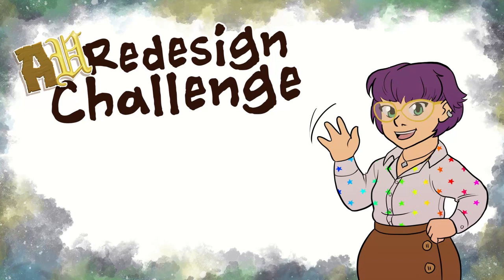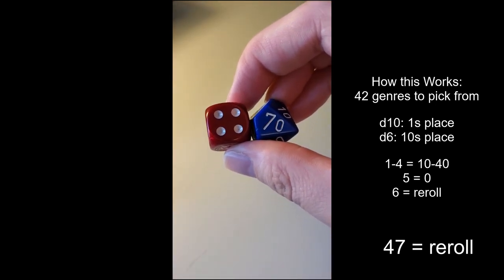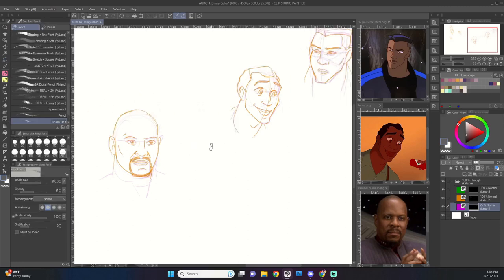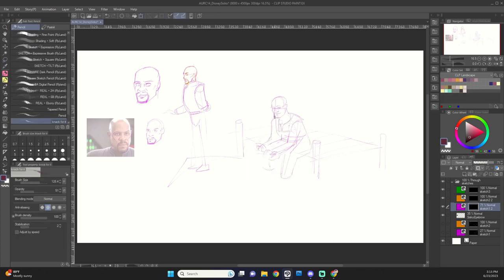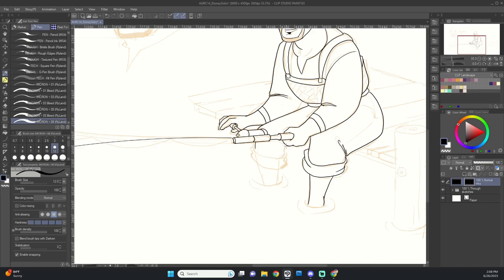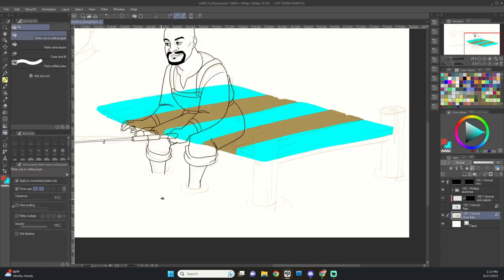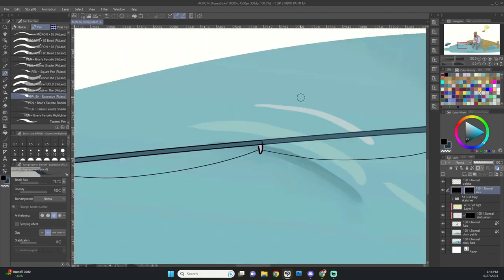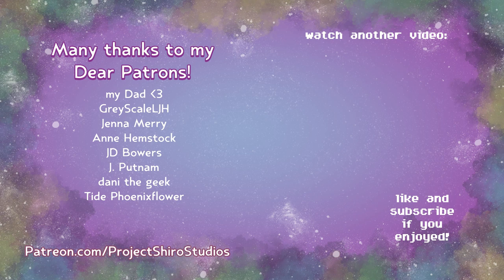Disney Capt. Sisko | Character Design Challenge | AURC #14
I redesign Deep Space 9's Captain Sisko in Disney style, and fail a bit.

AU Redesign Challenge is a project where my Patrons vote on characters from TV, anime, and video games and I redesign them into new genres! Want to participate? Here's the list
What characters or genres do you want to see next? Comment and I'll add them to my list!

00:00 Intro
00:46 Genre Rolls
01:15 Kitty Break
02:22 Speed Draw
12:07 Final Illustration